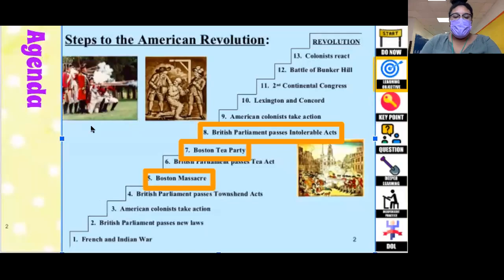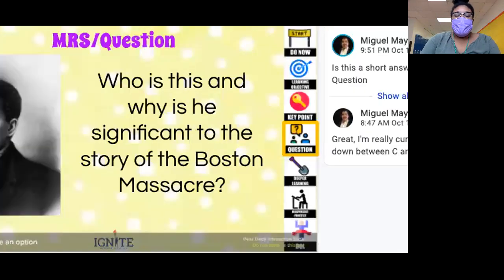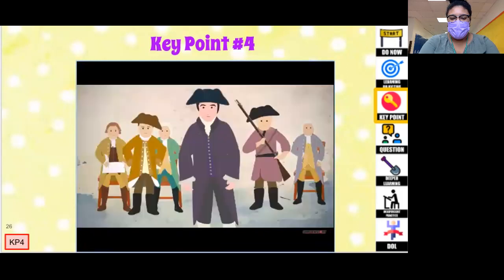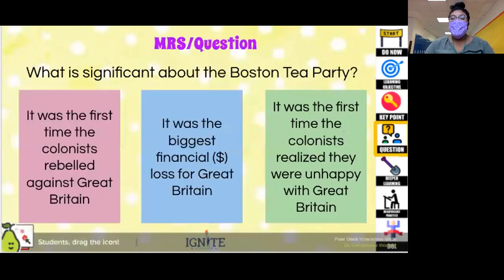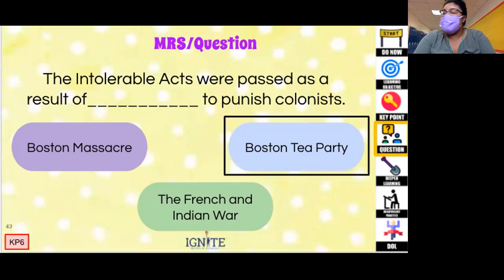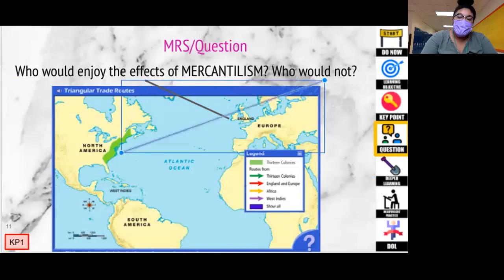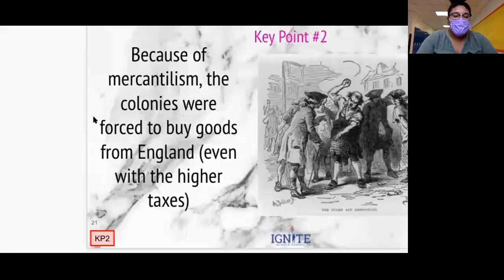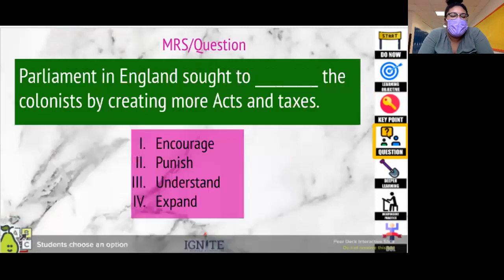8.4A Intolerable Acts Pt. 2 and 3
8.4A Analyze causes of the American Revolution,
including the Proclamation of 1763, the Intolerable
Acts, the Stamp Act, mercantilism, lack of
representation in Parliament, and British economic
policies following the French and Indian War.

LO: I will be able to summarize the effects of the Acts leading up to the Revolution and their importance.